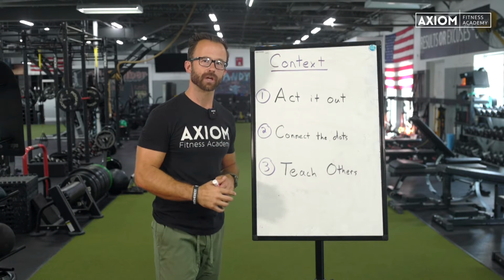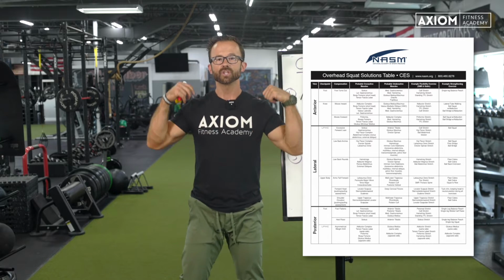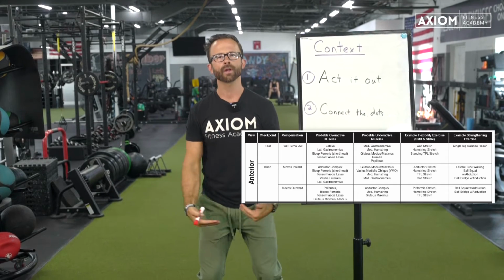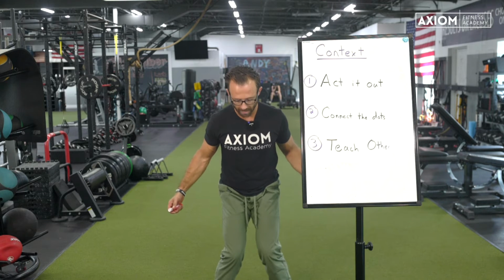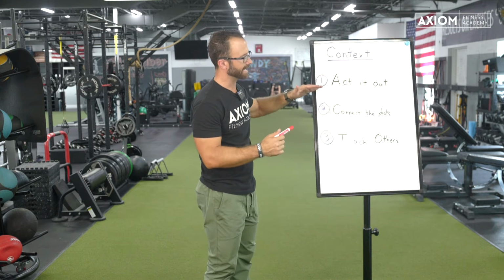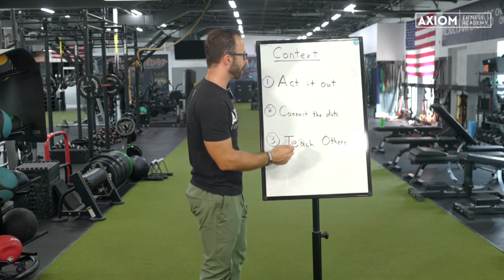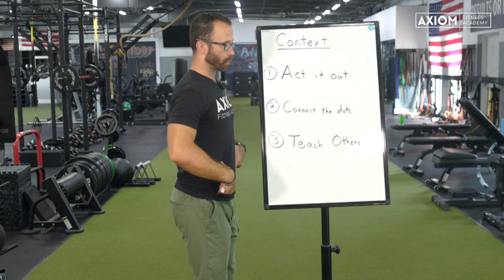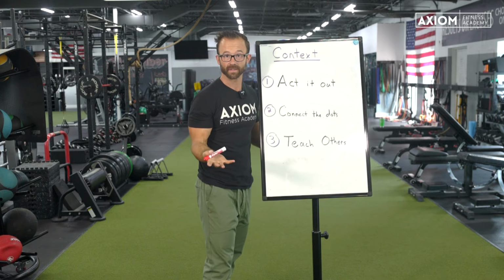#1 Way to Learn ANYTHING || NASM Overactive & Underactive Muscles || NASM-CPT Exam Prep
Trying to read the 900+ page NASM textbook is not a great way to learn how to become a great personal trainer. And that's because reading isn't a good way for most to learn in the first place!

Instead, the best way to learn anything (including the NASM-CPT material) is to add context to put the material into practice and feel what's going on while thinking it through.

In this video, Coach Joe Drake from the Axiom Personal Training Academy shares the 3-step learning process that will teach you how to learn anything better, including your NASM exam material.

The Axiom Personal Training Academy helps new and aspiring personal trainers achieve long-lasting and lucrative careers through hands-on training and expert guidance. We’ve partnered with the National Academy of Sports Medicine (NASM) to provide the best online and hands-on personal training certification exam prep course that will give you the edge you need to succeed as a certified personal trainer in as little as 10 weeks.

Studying for the NASM CPT Exam? Grab our FREE Study Guide that's helped thousands of aspiring trainers

Want access to exclusive resources, a community of other students sharing best practices, and Master Instructors who know the material inside and out?